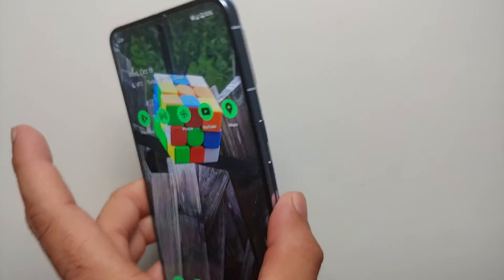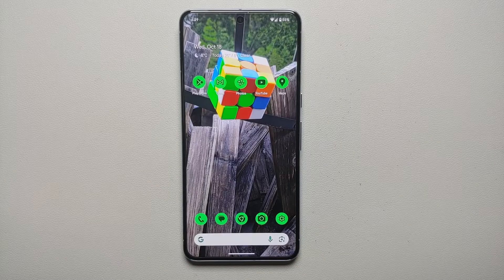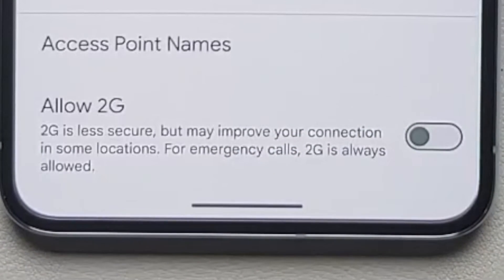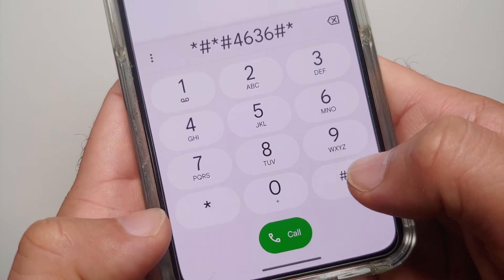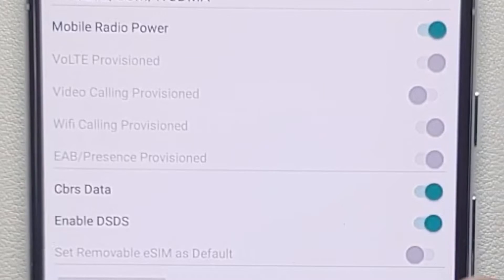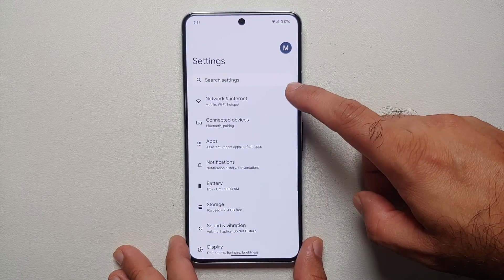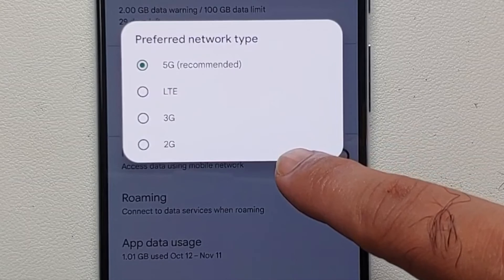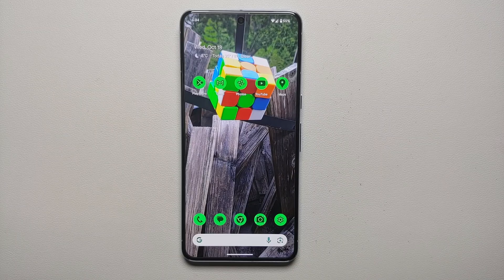Google Pixel 8,8 Pro & 8a : How to Fix Network Issues; Exclamation Mark, Random Disconnects Etc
Did you just get your hands on a brand new Google Pixel 8 Pro or Pixel 8 or Pixel 8a and are having network issues like poor 5g signal, random disconnects and exclamation mark in the signal bar? In this detailed but short video we will show you a few tips and tricks which might help you fix the network issues on your Google Pixel 8 Pro, Pixel 8 or Pixel 8a.